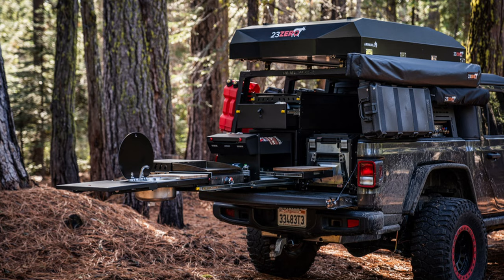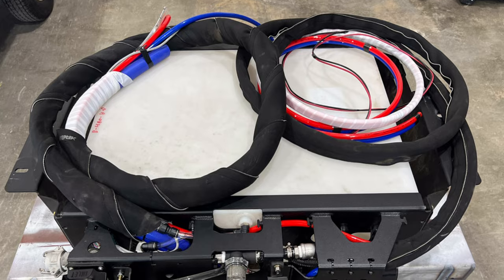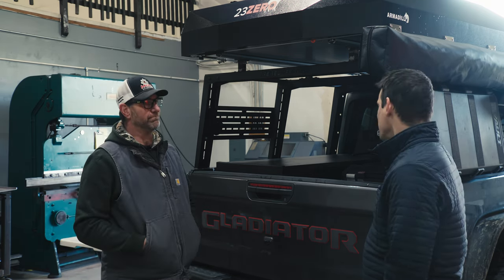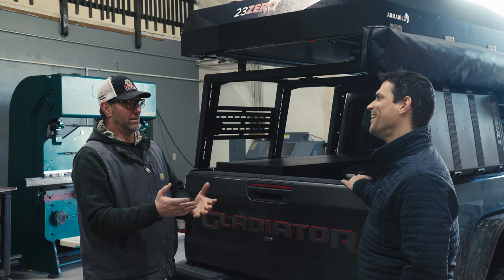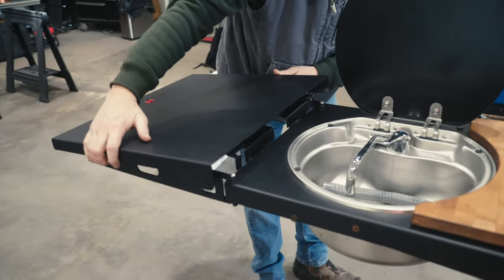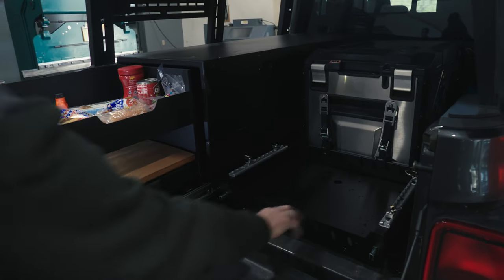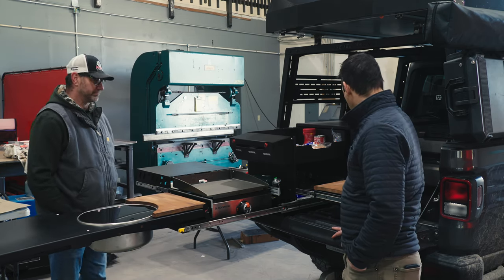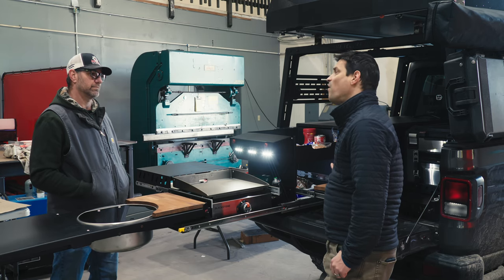That's One Bitchen Kitchen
The Bitchin Kitchen and Complete Water solution for overland travelers or anyone frequenting the great outdoors. Mike has been running trails camping his whole life, and built a system that works for him. It will last over the challenging trails he frequents while hunting and camping. Give him a call!

For those new around here... We're building something awesome. Get the free Overland Bound One app right here and get immediate access to the locations mentioned in these videos as well as our world wide Overland community! (And yes, it's literally built by us! Thank you for your support!)

Overland Bound Merch - T-shirts, Hats, Patches, Stickers and more!

Overland Gear Store - Our complete lineup of trusted Overland Gear and Equipment

Communication: Garmin InReach Explorer Plus:
Communication: Yaesu Original FTM-400XDR HAM
Communication: Uniden PRO520XL 40-Channel CB Radio
Communication: Midland MXT400 40 W GMRS:
Recovery: MaxTrax Recovery Boards:
Recovery: Warn 87800 M8000-s Winch with Synthetic Rope:
Battery: NorthStar Ultra High-Performance Group 31 AGM Battery:

Canon EOS 5D Mark IV Full Frame Digital SLR:
Canon EF 50mm f/1.8 STM Lens:
Canon EF 24-105mm f/4L IS USM Zoom Lens:
Azden WHD-PRO Wireless/Shotgun Microphone Audio Kit:
Zoom H1 Handy Portable Digital Recorder:
AZDEN EX503 Omni-Directional Lavaliere Microphones:
Pelican Air 1525 Case With Foam (Black):
Aputure Amaran LED Video Camera Light Panel 5500K:
Aputure Amaran On Camera LED Light:
Video Editing Software - Adobe Create Suite: